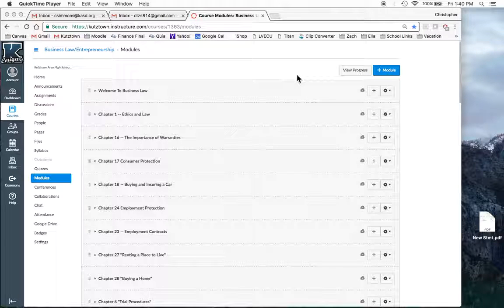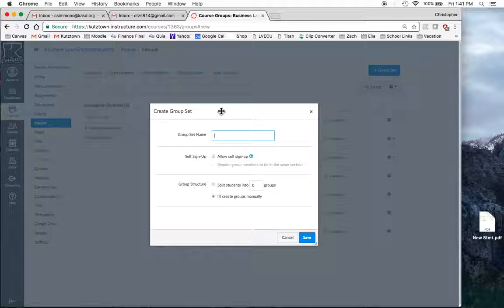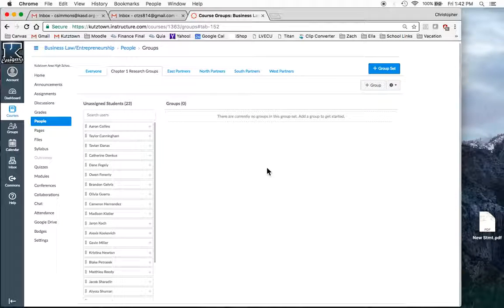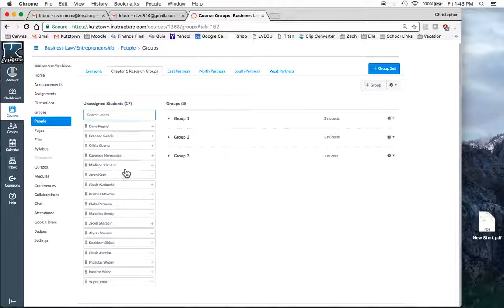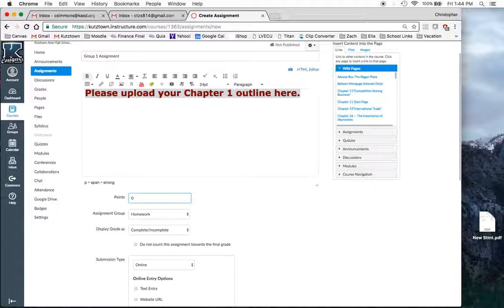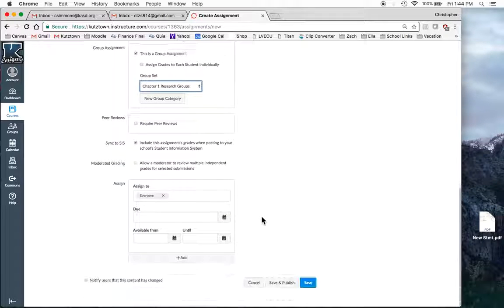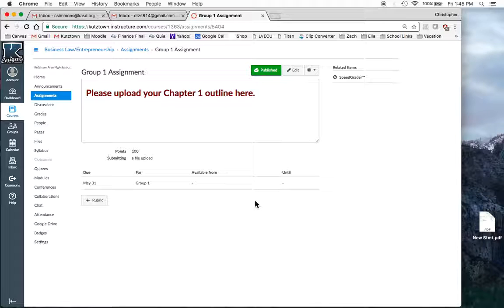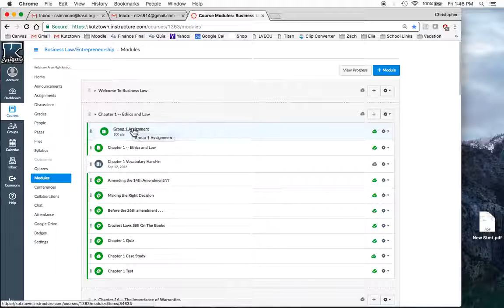Groups in Canvas Simmons